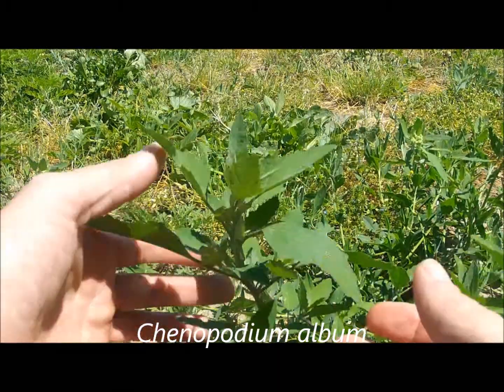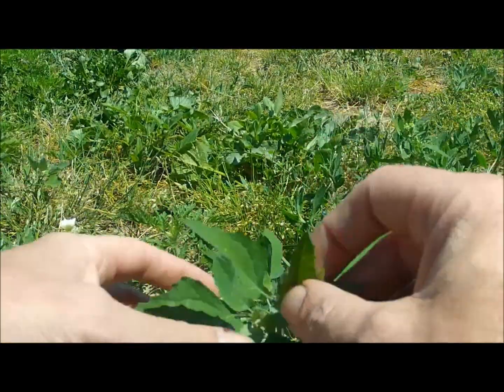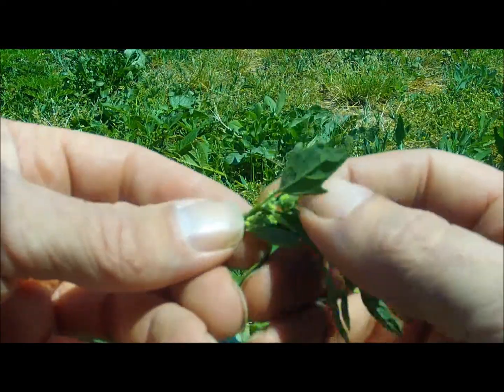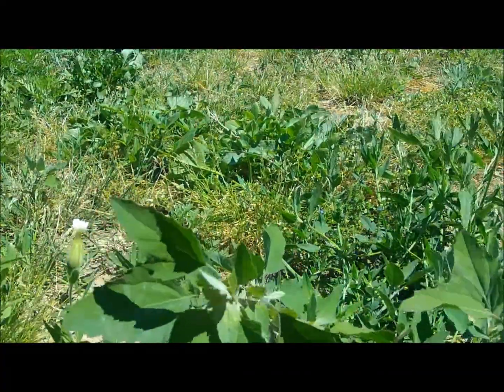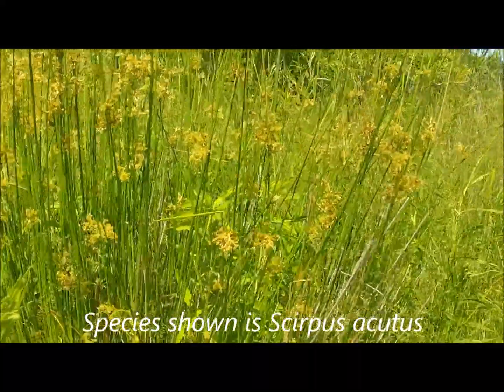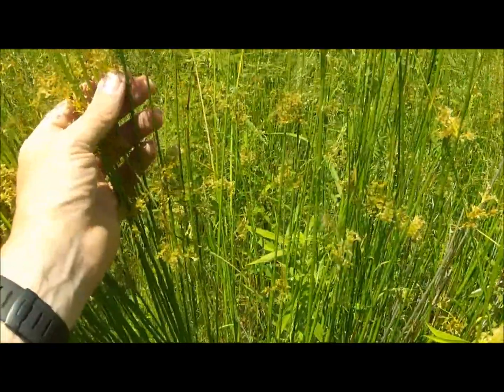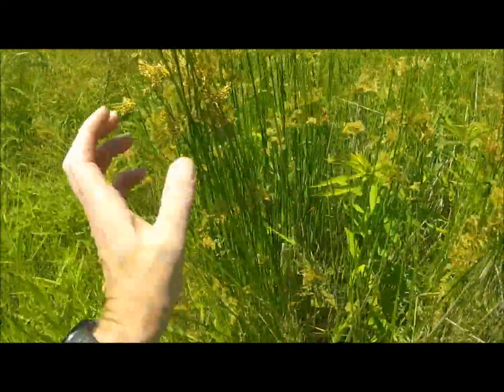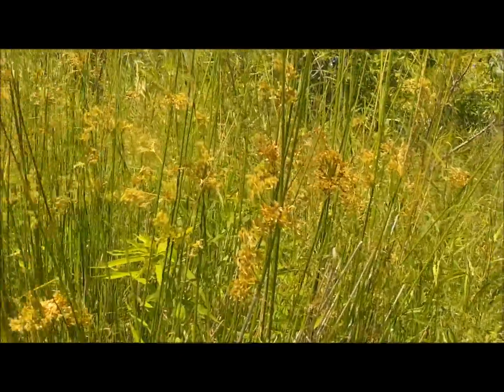Lambs Quarter and Bulrush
edible plants Lambs Quarter and bulrush. Bulrushes are also known as Tules.
I forgot to mention in the video that bulrush grows near fresh water streams, ponds, and lakes.